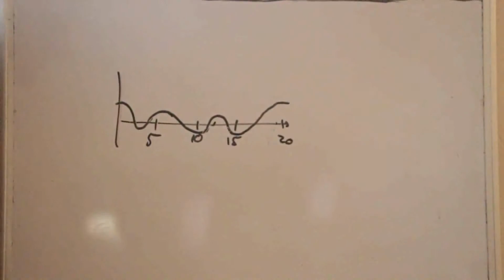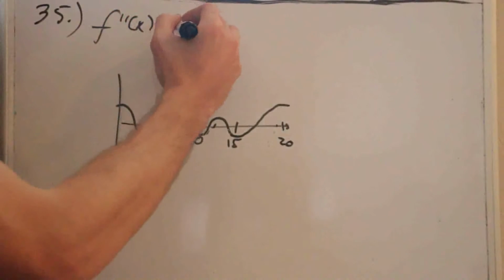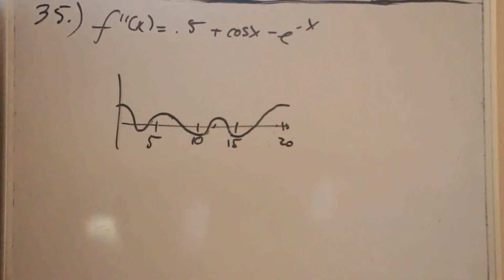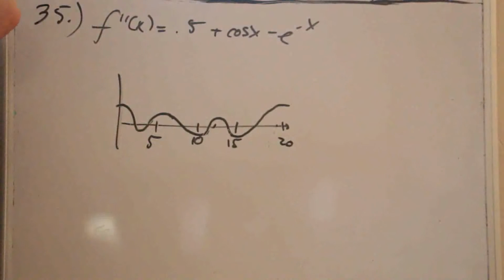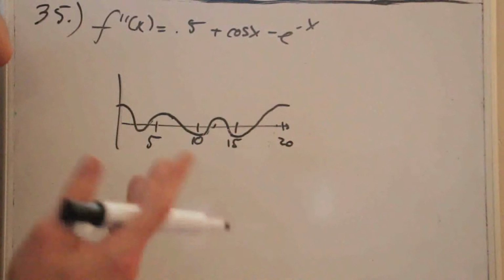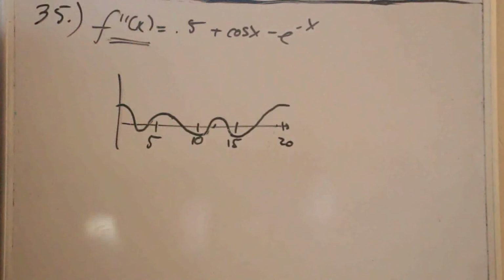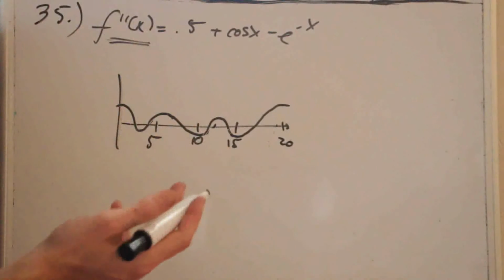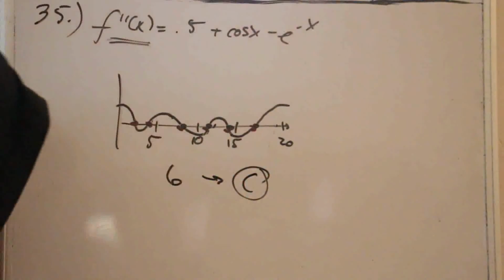Sample Exam 3 - Q35